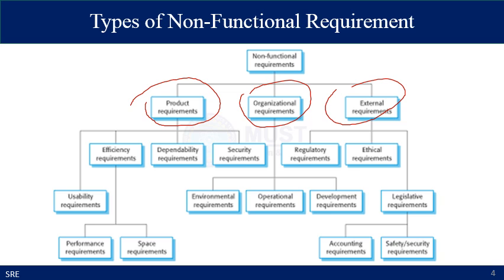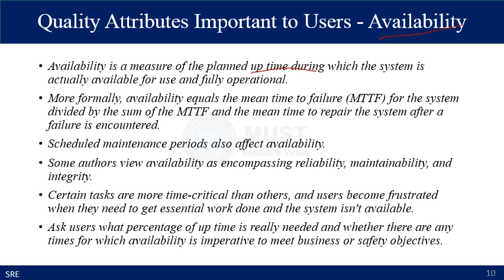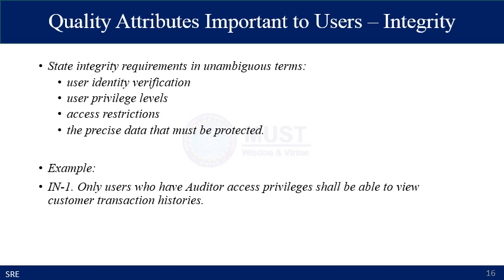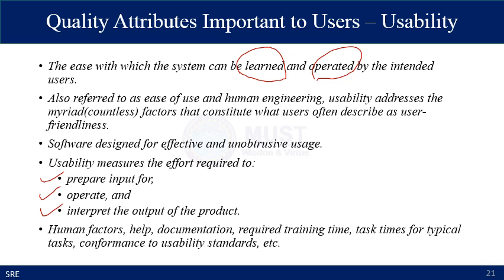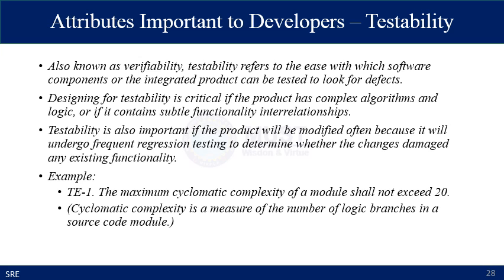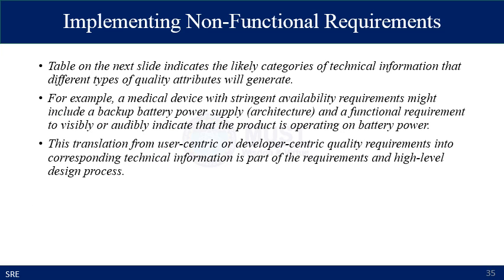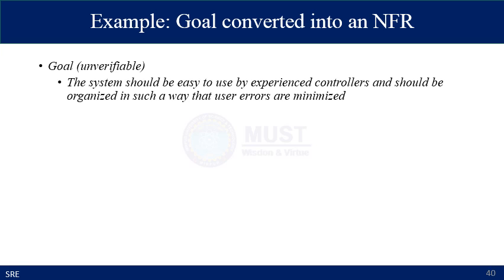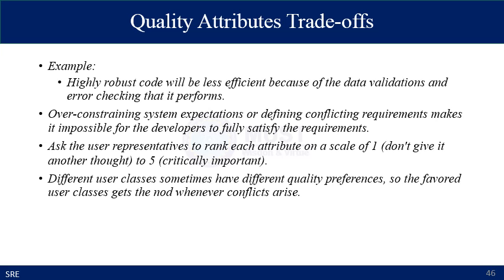Lecture 02 - SU20 - SRE